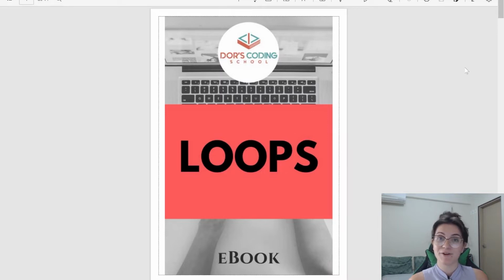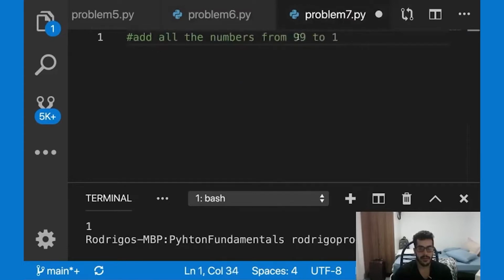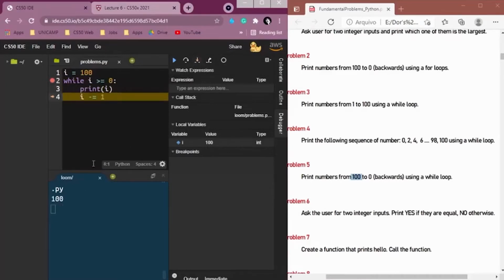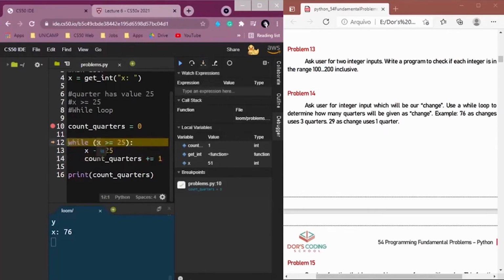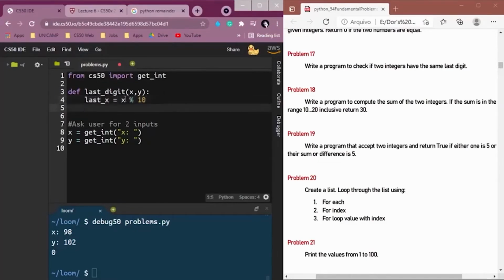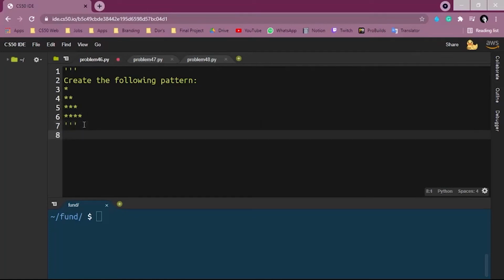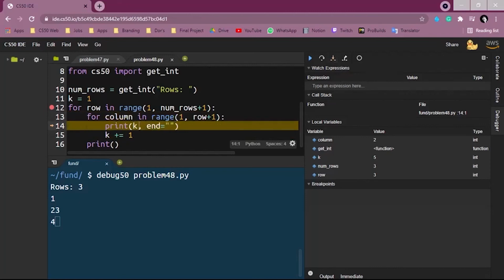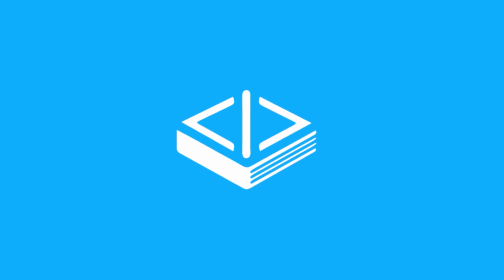THE ONLY EXERCISES YOU NEED FOR PSET 2: LOOPS - CS50 PYTHON